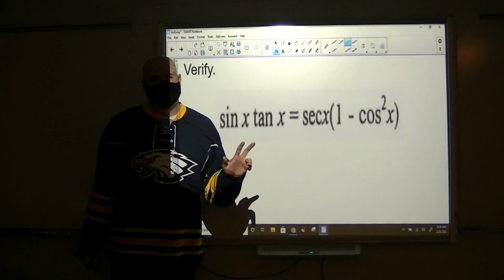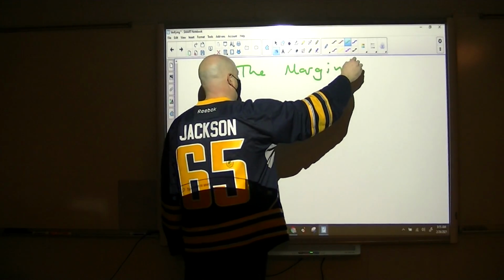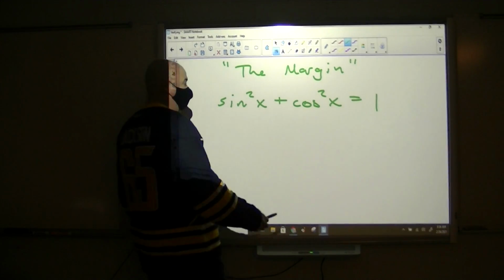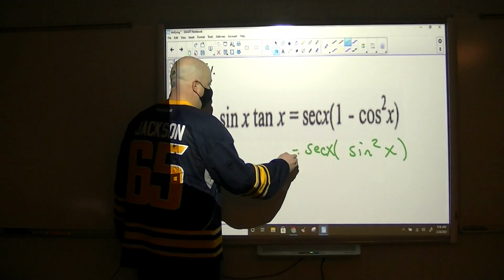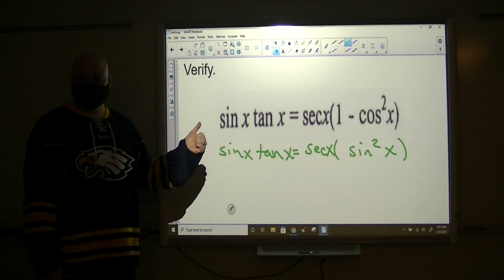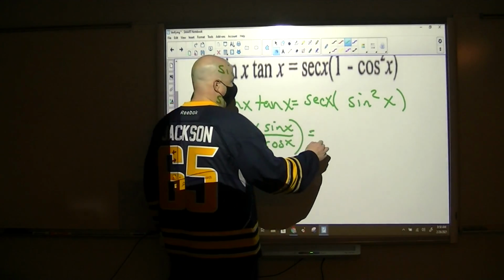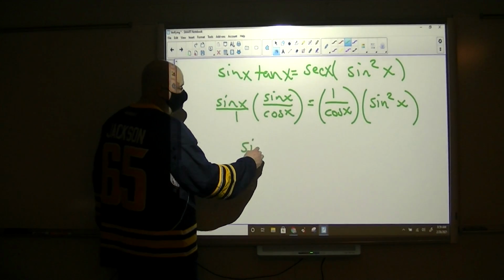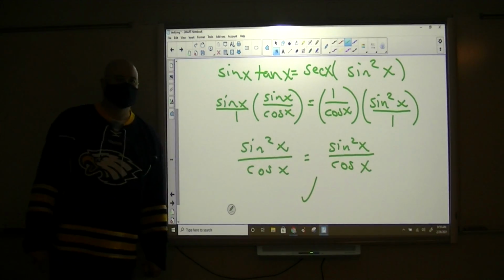Verifying Trig Statements Example E